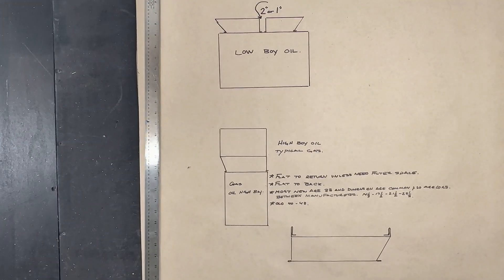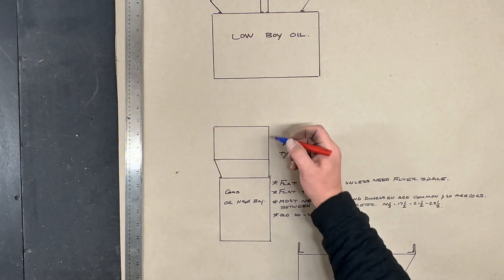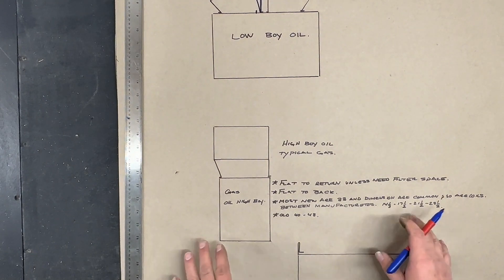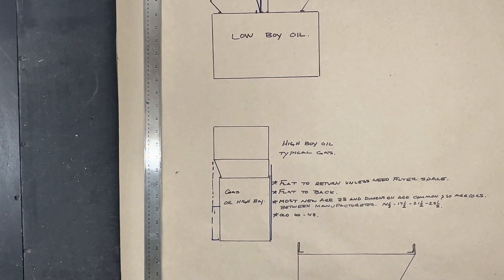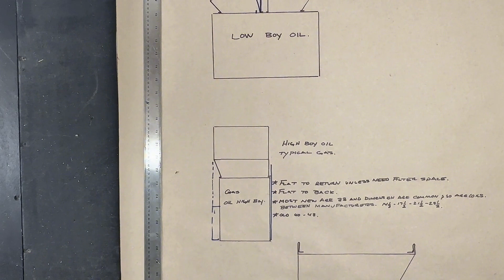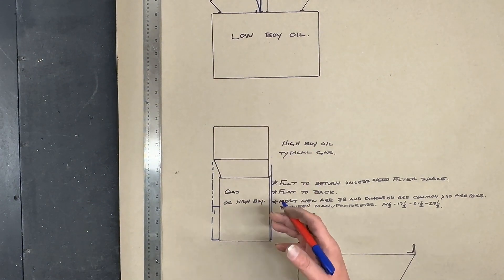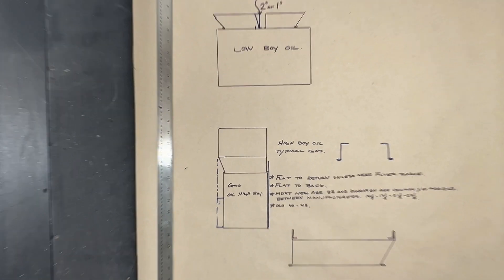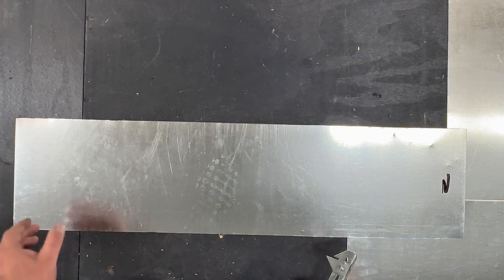Transition 2 Flat Sides. Beyond the Basics: Advanced Ductwork Transitions Techniques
Advanced ductwork transition techniques are explored beyond the basics. Learn to master 2 flat sided transitions for a professional edge in HVAC installations. We will also discuss tips for measuring and different types of gas, oil and air conditioning configurations.